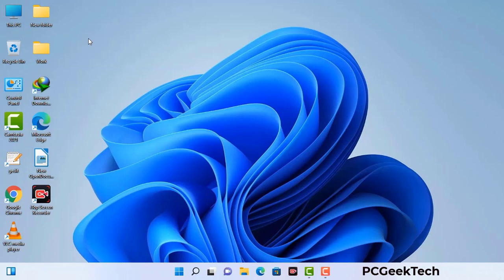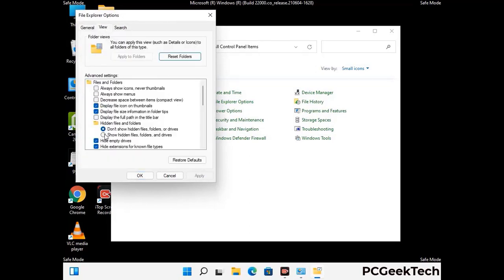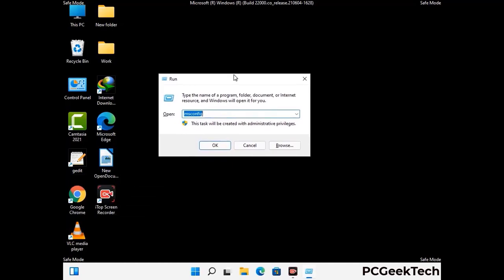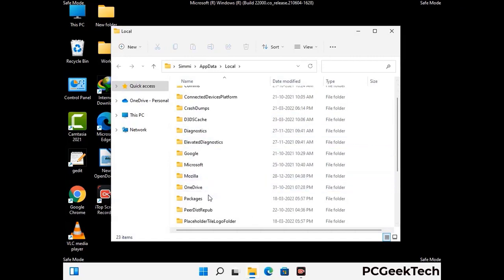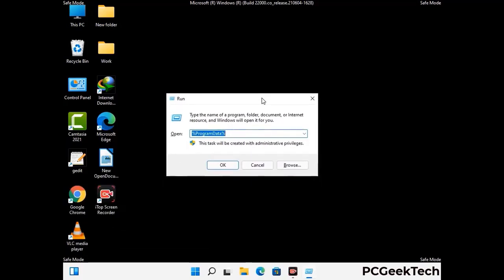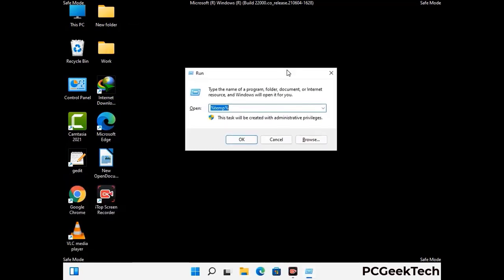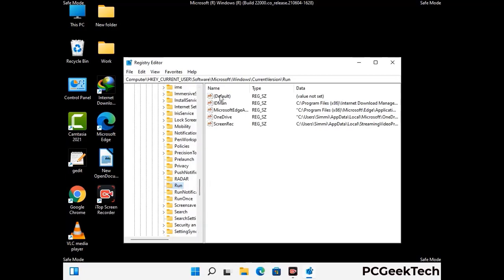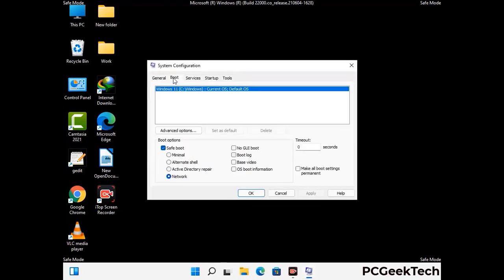Hhyu Ransomware [.Hhyu File Virus] Remove and Decrypt .Hhyu files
Hhyu is a dangerous Ransomware-type malware. It encrypts files on the targeted PC and add ".Hhyu" extension to the file names. After rendering all the files useless on the infected PC, Hhyu virus also generates "_readme.txt" ransom note. It is demanding $980 in Bitcoins as payment for the decryption tool.

Creators of this nasty virus will not restore your files after getting the money. So do not trust attackers to decrypt your files. Do not contact them at any cost. Please Visit the Malware Removal Guide to Download Hhyu Ransomware Removal Tool. There you can also get instructions on how to restore your .Hhyu encrypted files.

How To Remove Hhyu Ransomware (+ Decrypt .Hhyu Files) - Video Guide

0:00 Welcome
0:08 Start PC in Safe Mode
0:53 Show Hidden Files and folders
01:19 Remove malicious IP from the host file
01:57 Remove Virus related Files and folders
05:09 Remove Virus From Registry Editor
06:38 Reboot PC in Normal Mode

PCGeekTech

Terms:
How to remove Hhyu Ransomware
How to remove .Hhyu File Virus
Hhyu Ransomware Removal Guide
.Hhyu File Virus Removal
Decrypt .Hhyu Files
Recover .Hhyu Files
How to Restore .Hhyu files
.Hhyu file recovery